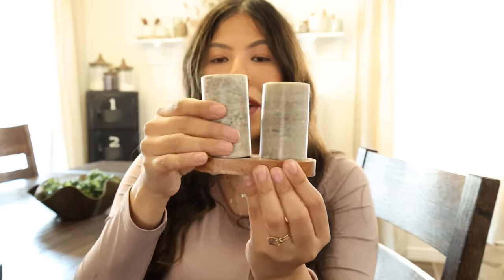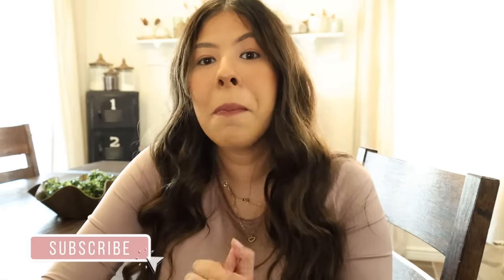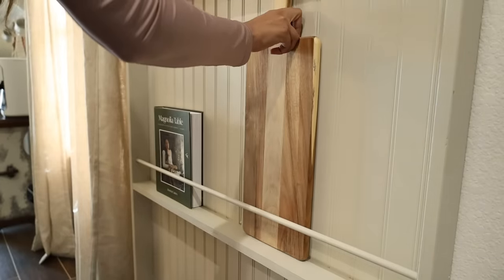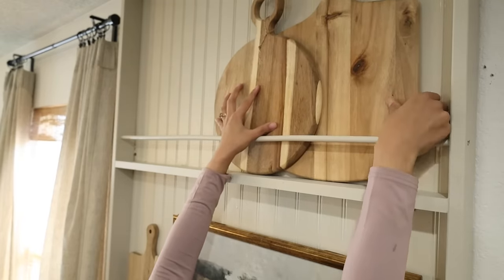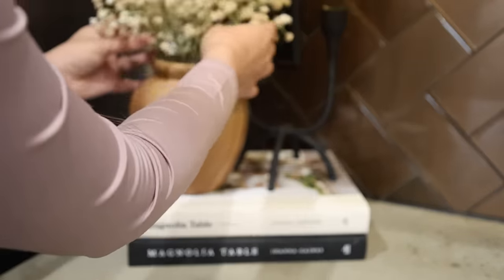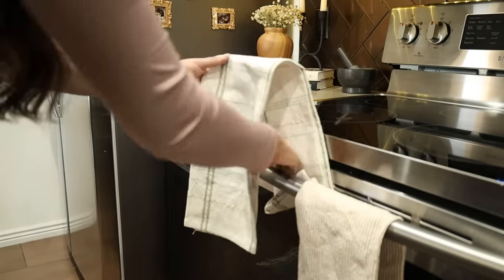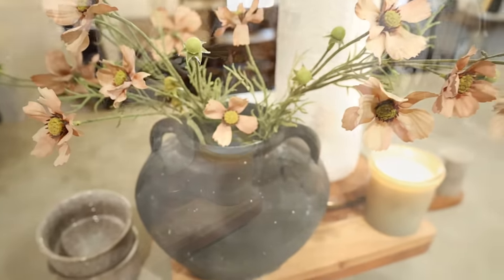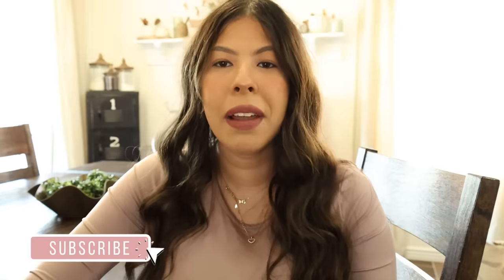SPRING DECORATE WITH ME 2024 | NEW SPRING & EASTER DECORATING IDEAS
*Salt & Pepper shakers
*Paper towel holder
*Candle Snuffer